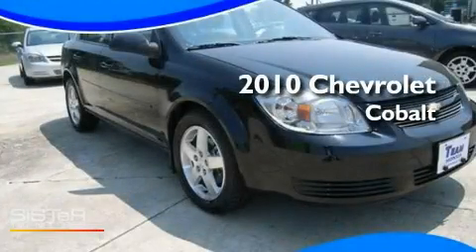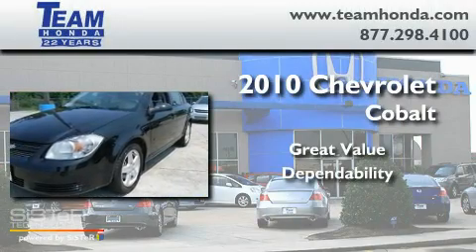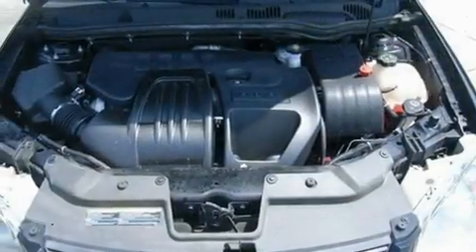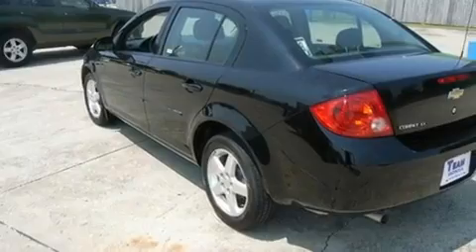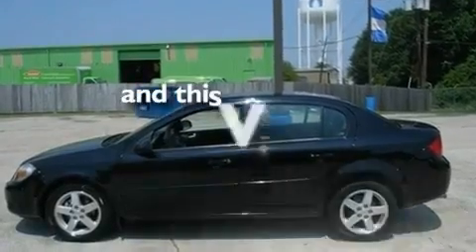2010 Chevrolet Cobalt Baton Rouge LA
We've been honored to serve the  LA area , we promise that your experience at our dealership will exceed your expectations !

 Year : 2010

 Make : Chevrolet

 Model : Cobalt

 Exterior : Black

 Miles : 45,144

 Stock : 12712P

 Team Honda

 6363 Siegen Lane

  , LA 70809